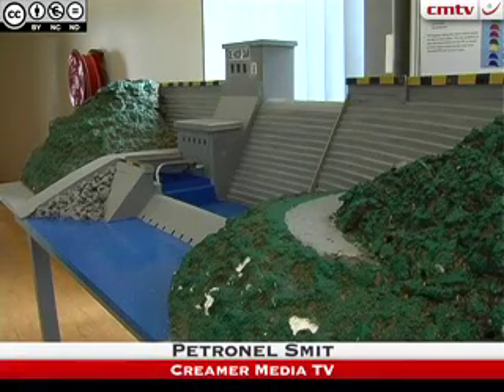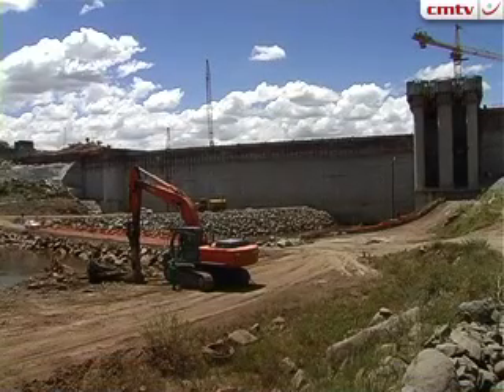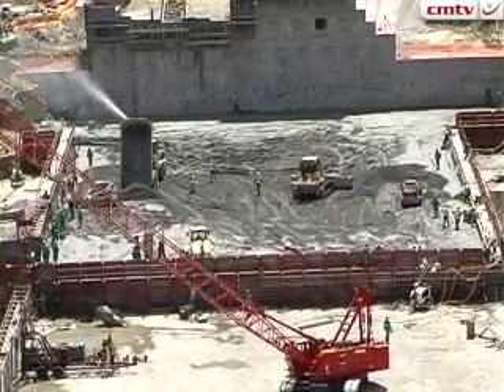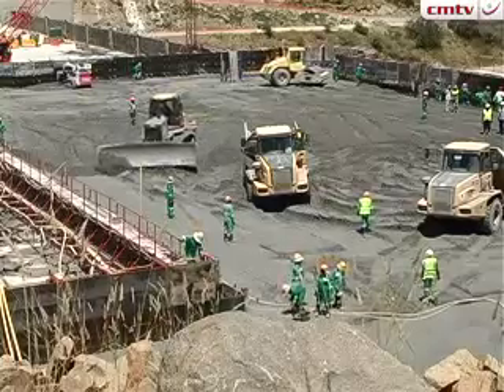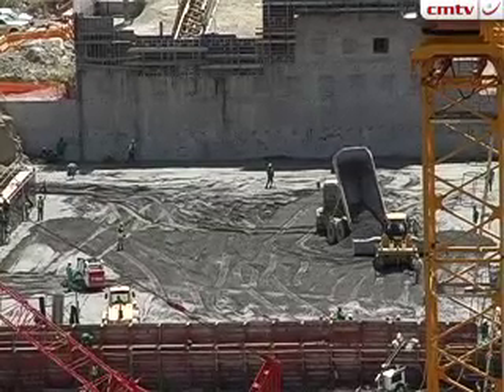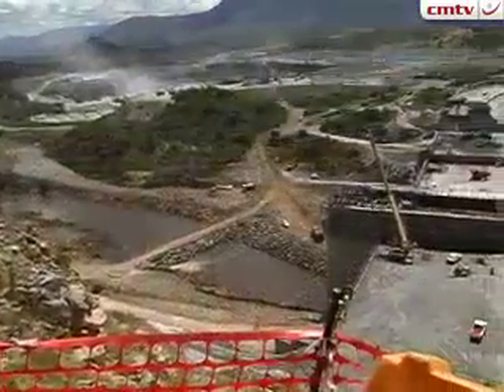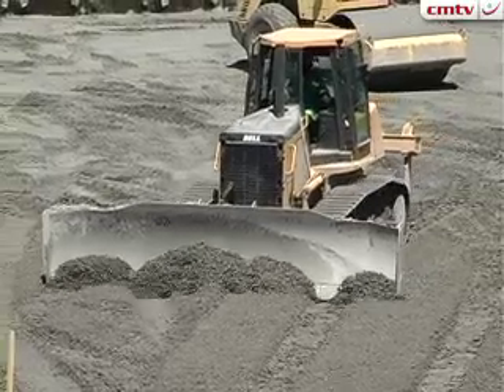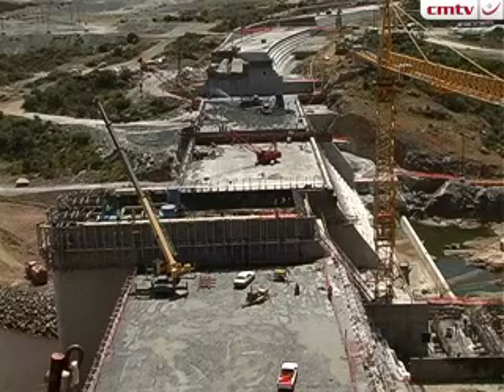De Hoop dam achieves concrete placement record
A new national record has been achieved at the De Hoop dam, in Limpopo, when 103 600 m3 of concrete was placed in 23 days, more than double the previous record of 40 600 m3 placed in a month at the Wolwedans dam.